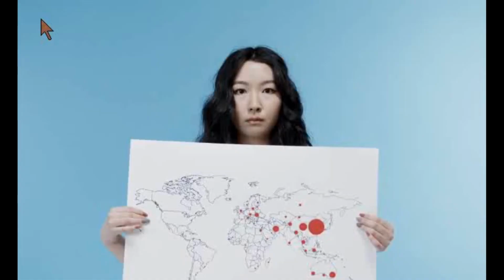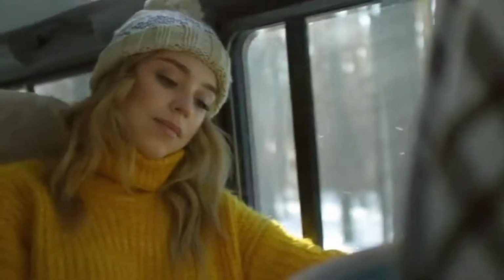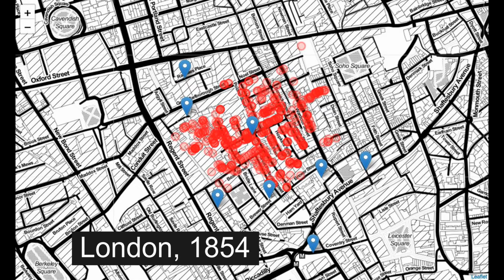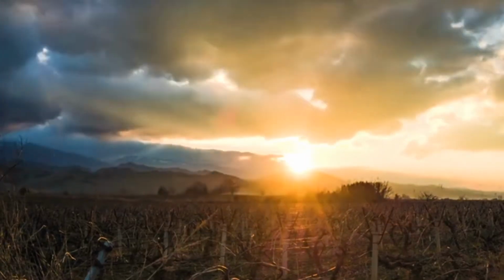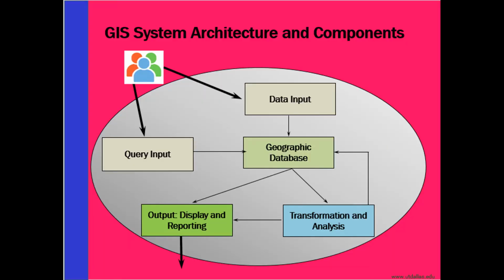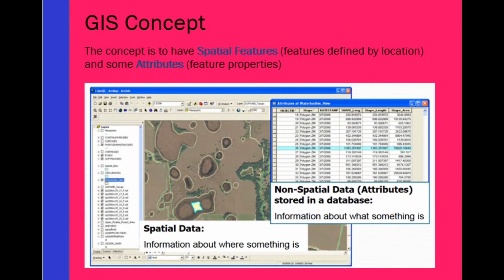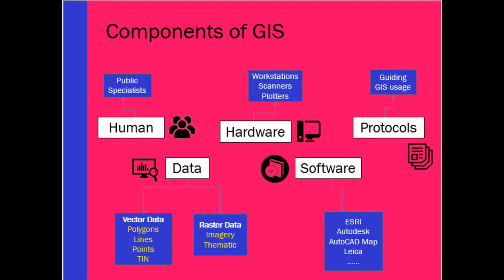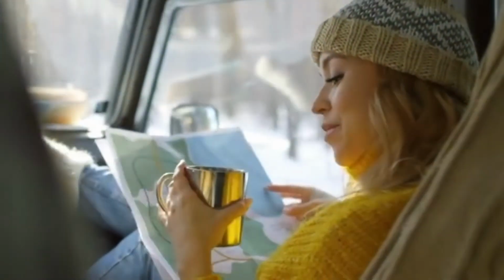Introduction to GIS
Introducción a GIS
GIS 소개
GIS คืออะไร
地理信息系统简介
GIS का परिचय
GIS পরিচিতি
Pengantar GIS